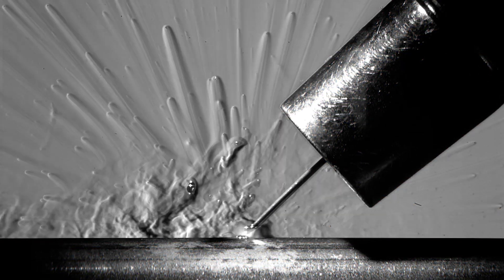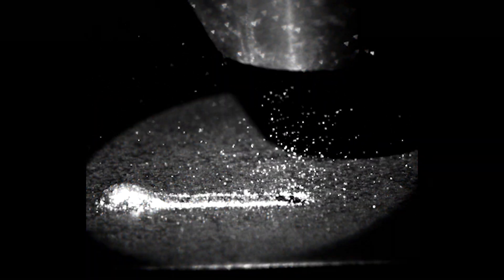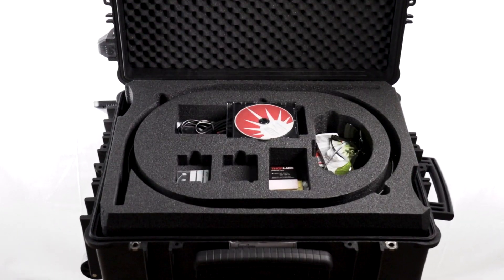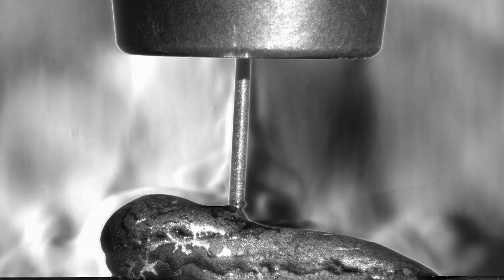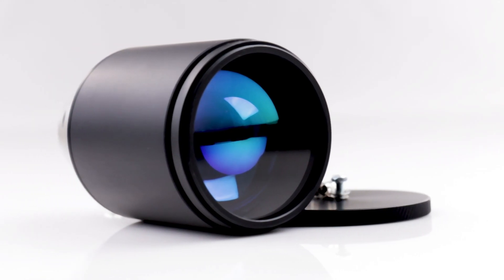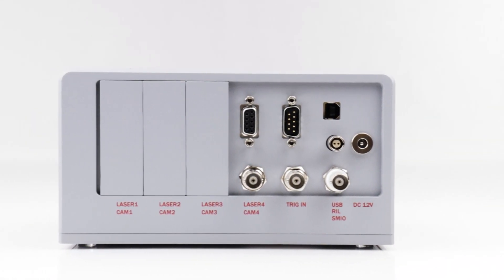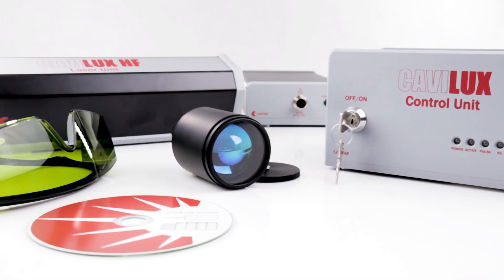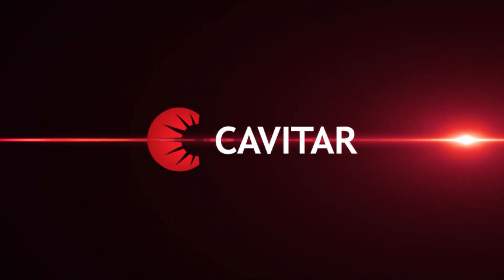CAVILUX HF Laser Illumination System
CAVILUX HF is a versatile and powerful high-performance pulsed diode laser light source. It is very suitable light source for high-speed cameras, and an excellent and versatile tool for scientific and industrial R&D work.

Typical application examples include welding, flow and spray studies, material testing, ballistics and explosions. CAVILUX HF is compatible with schlieren and shadowgraphy optical solutions.

The high maximum duty cycle (2 %) of CAVILUX HF enables it to operate at frame rates up to several hundreds of thousands of frames per second.